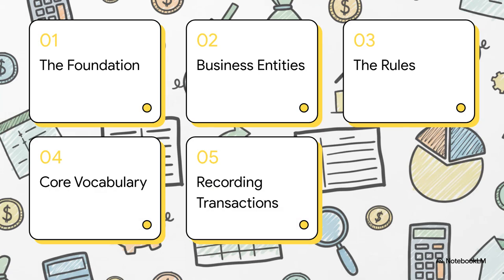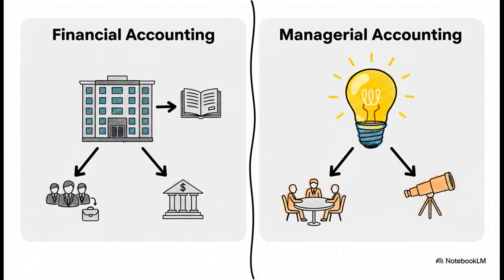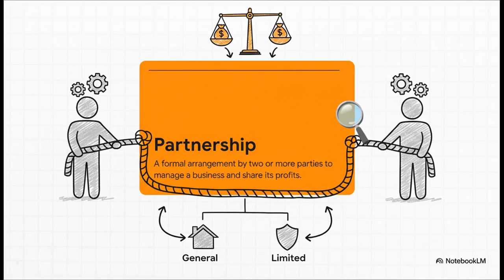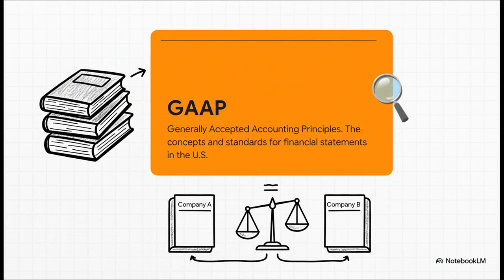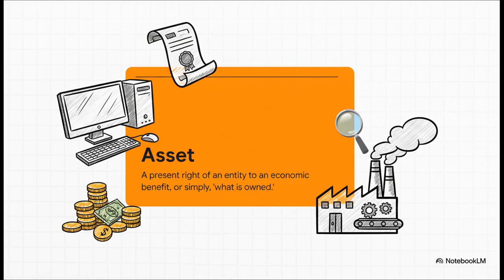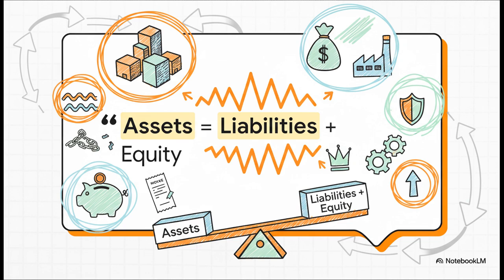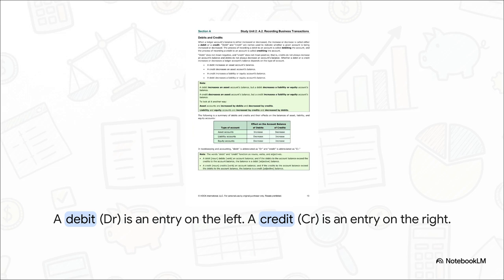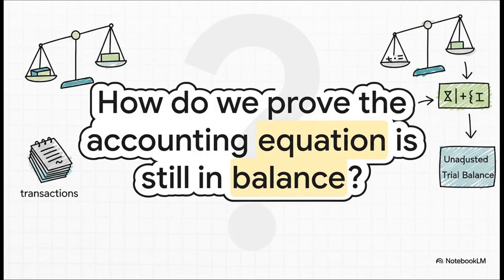FMAA LESSON1 - Financial and Managerial Accounting Associate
Financial and Managerial Accounting Associate - FMAA SUMMARY LESSON 1